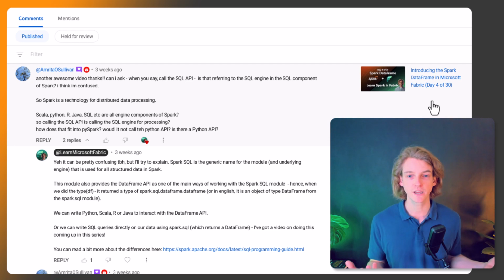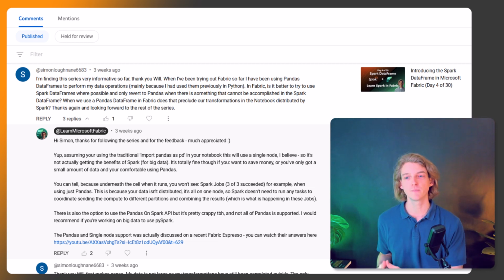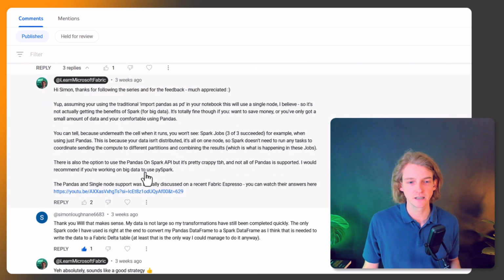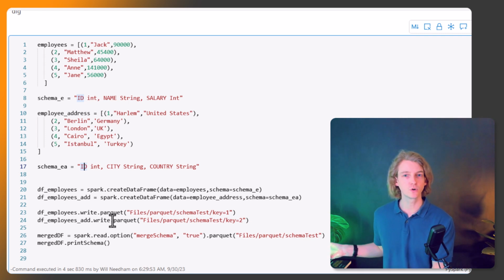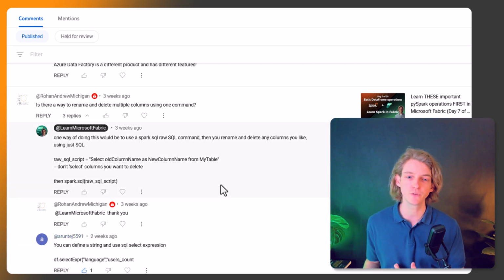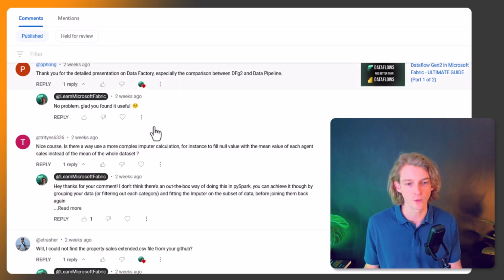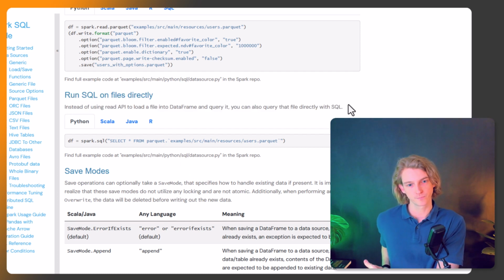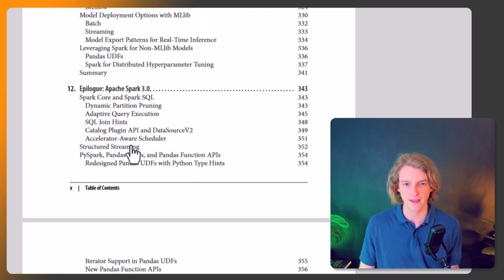How to use Spark in Microsoft Fabric - YOUR QUESTIONS ANSWERED (30 of 30)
Learn Apache Spark in Microsoft Fabric in the 30 days of September.

Spark is the engine behind both the Data Engineering AND the Data Science experiences in Microsoft Fabric, so in September I'll be walking you through Apache Spark: what it is, why you should learn it, how to use it, and how it integrates into Microsoft Fabric.

No previous Spark knowledge is required, some basic Python would be useful!

30 FINALE QnA - THIS VIDEO

Timeline
0:00 Recap & Intro
2:20 Q1: Spark SQL
5:07 Q2: Pandas DF vs Spark DF
9:17 Q3: mergaSchema
12:46 Q4: SQL import
13:10 Q5: withColumnRenamed
14:52 Q6: Imputer
16:52 Q7: ML
17:55 Q8: Day 17-19
18:49 Q9: Reading Changing Files
20:30 Other resources: Fabric Espresso
21:31 Learning Spark
23:26 Series roundup

--ABOUT WILL--
Hi, I'm Will! I'm hugely passionate about data and using it to create a better world. I currently work as a Consultant, focusing on Data Strategy, Data Engineering and Business Intelligence (within the Microsoft/Azure/Fabric environment). I have previously worked as a Data Scientist. I started Learn Microsoft Fabric to share my learnings on how Microsoft Fabric works and help you build your career and build meaningful things in Fabric.